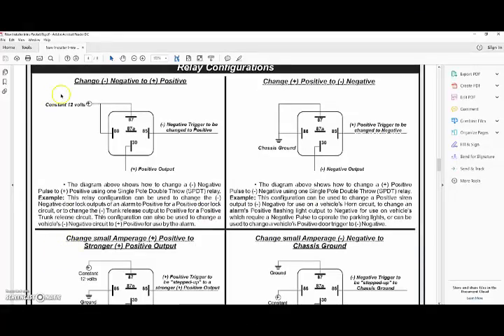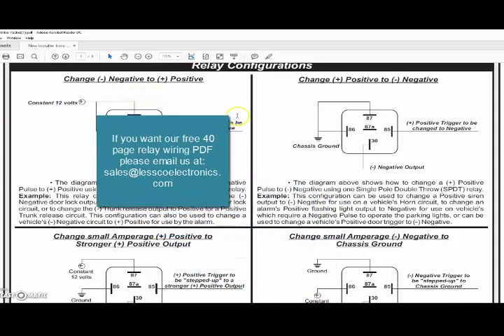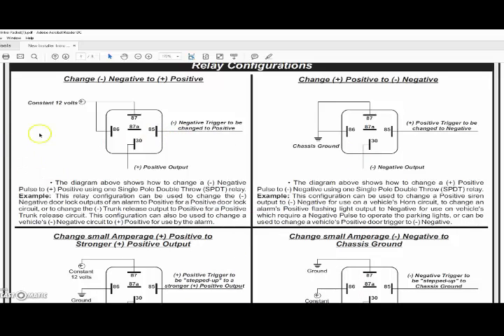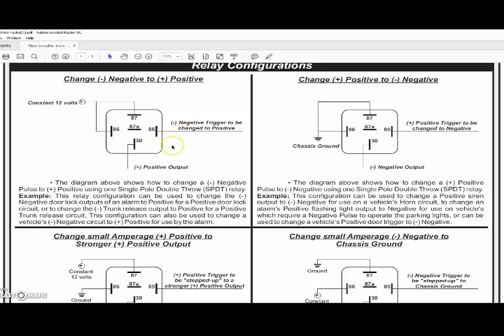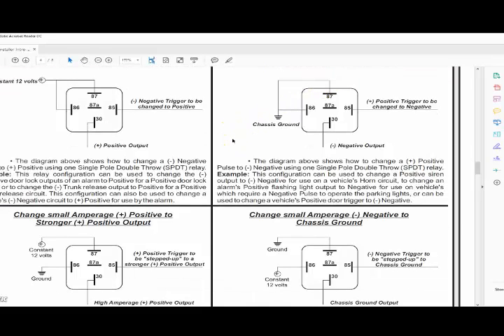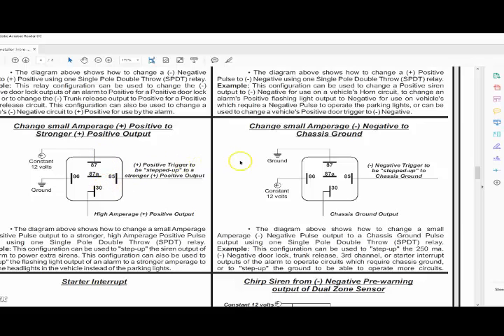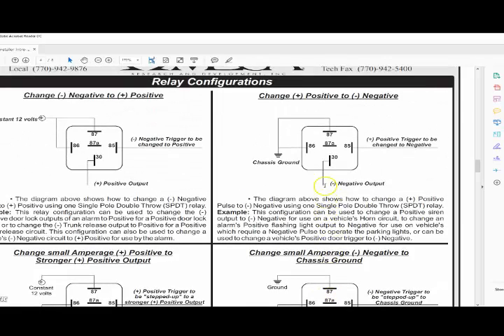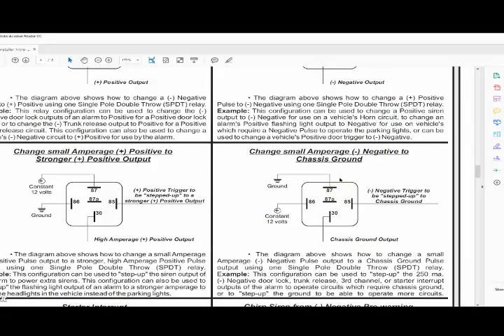How to wire a relay to invert the voltage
If you need to convert a negative signal o a positive, Or the other way around using a relay , Watch this informative tutorial to show you how.